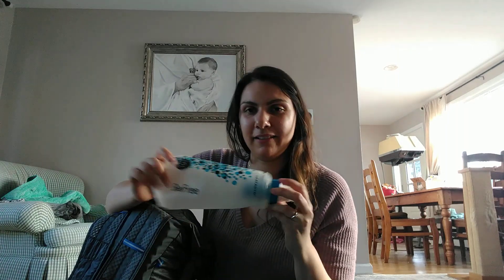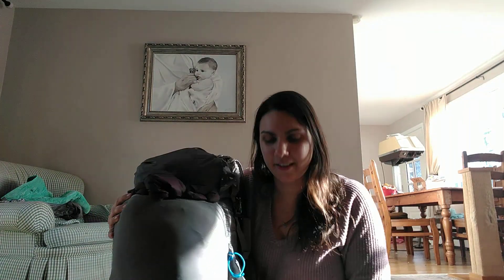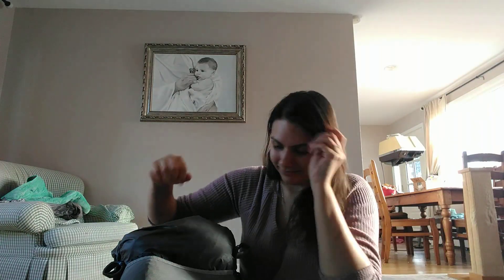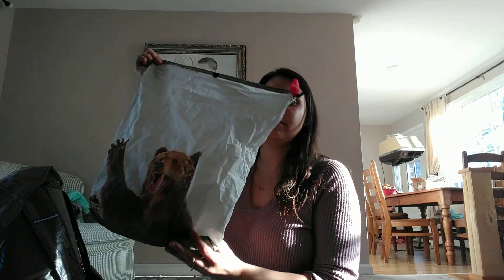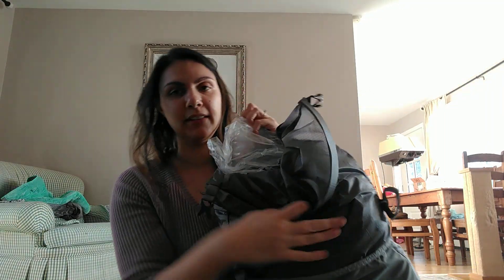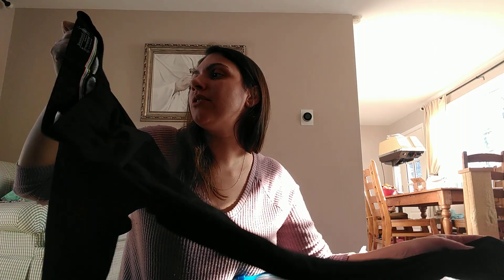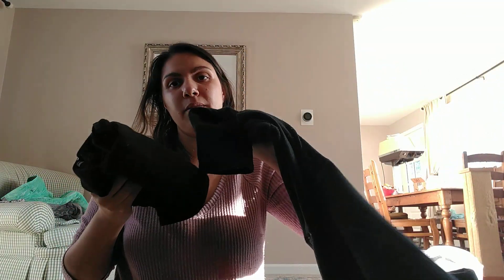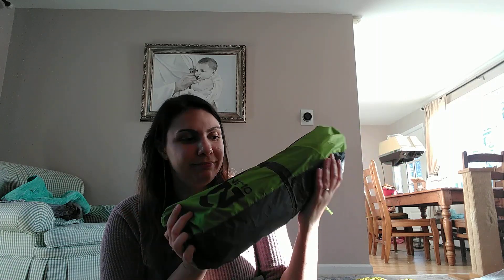13.5 lb base-weight gear for Appalachian trail, for late winter/early spring!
I forgot to mention my total base weight is around 13.5 lbs. I expect it to be much lighter in the summer months, but for warmth purposes it is a few pounds more than I'd like. it has taken me months to create my pack, and I don't believe this will be the end of tweaking/adding/removing either!